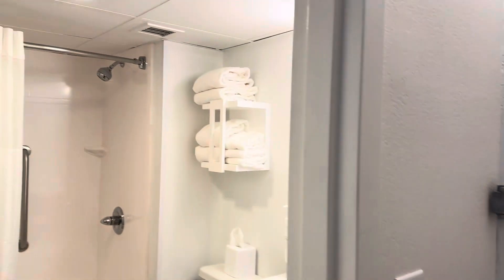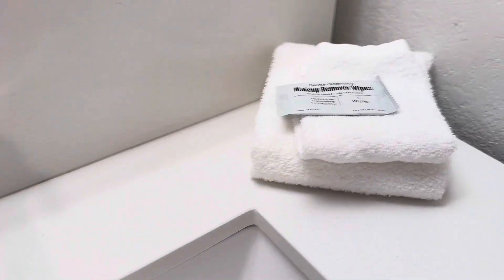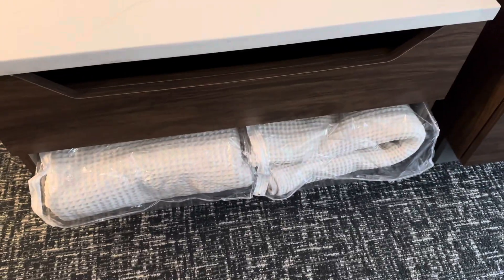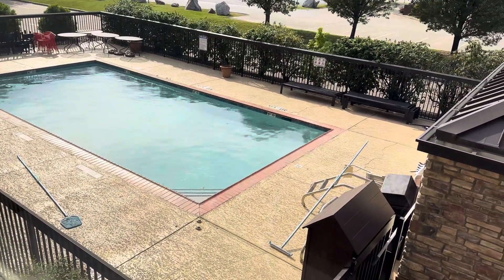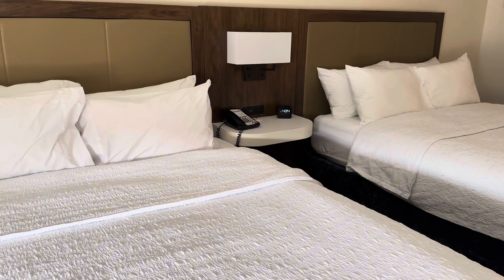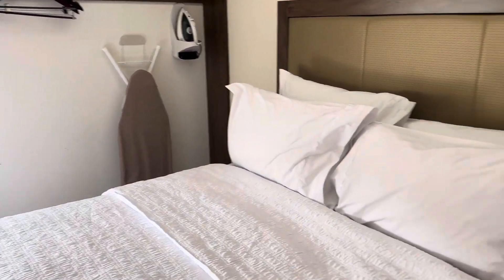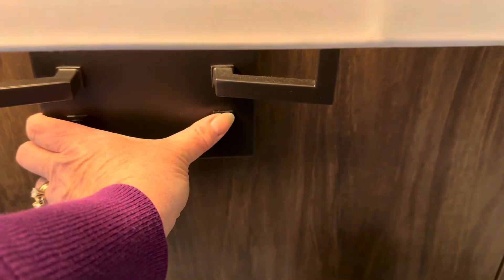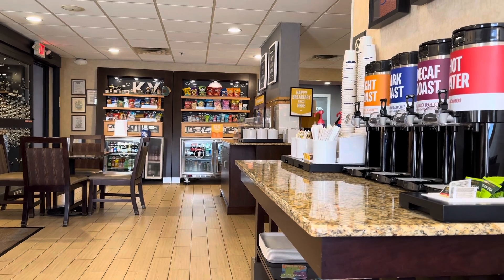Where to Stay In Kuttawa, Kentucky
We stayed here one night for the AQS Quilt Show in Paducah. It is about a 40 minute drive and half the price.